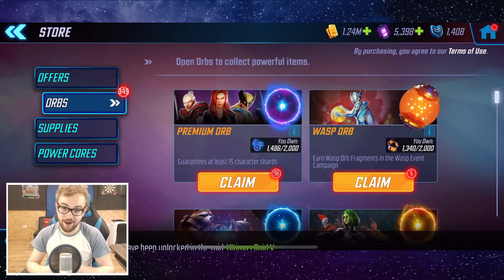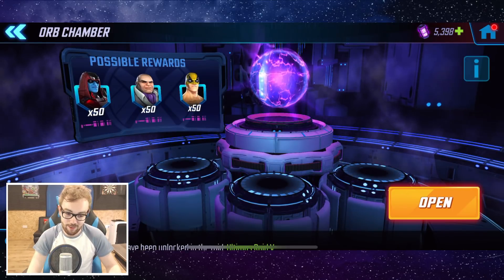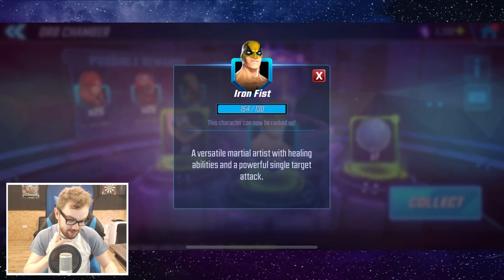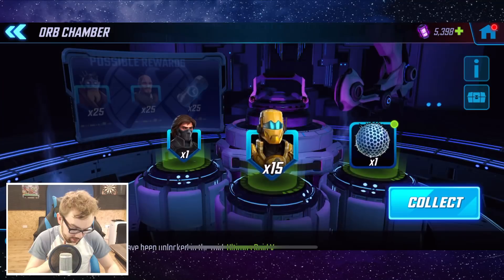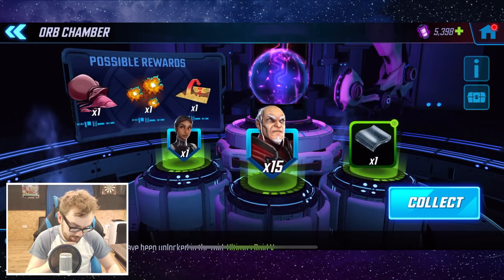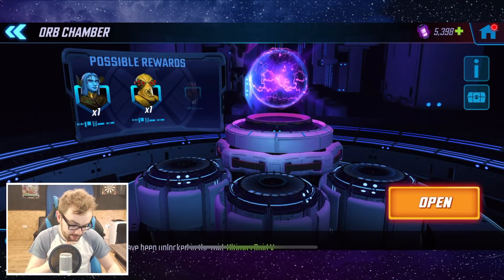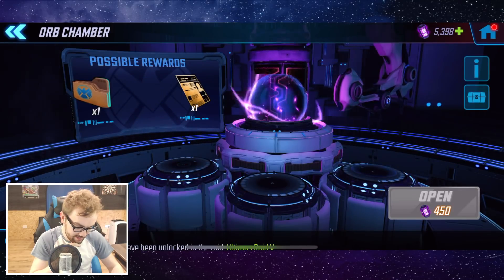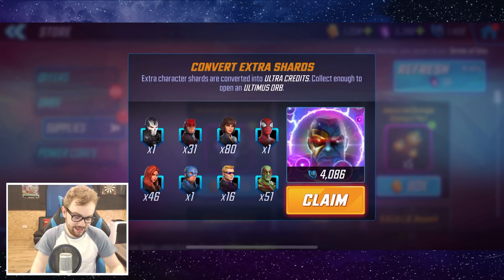$500 Premium Orb Opening! - Quest For 5 Star Cable - Marvel Strike Force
Today we open over $500 worth of Premium Orbs in Marvel Strike Force, grinded out in just over 2 months to see how many shards we can get for Cable, Dr. Strange, Vision, Black Panther, Kingpin, Winter Soldier and Hand Sentry!

▼ Seatinmanoflegends Links